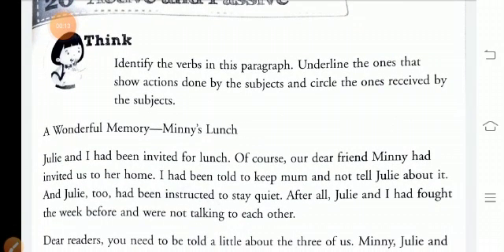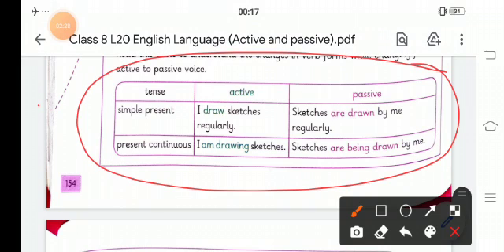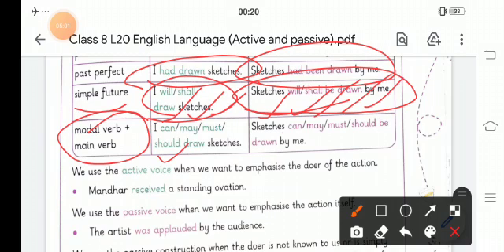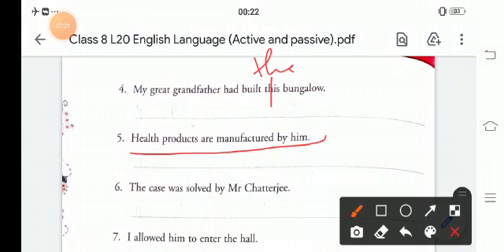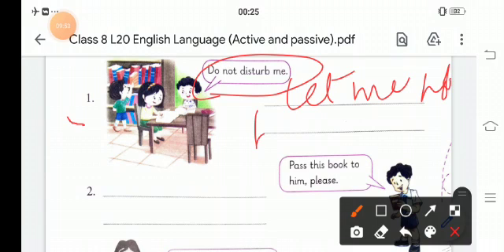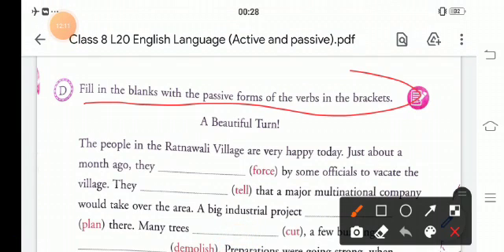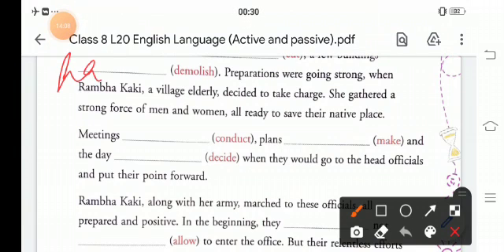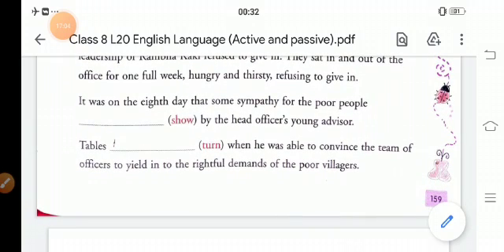Class VIII Sub English Lang Ch 20 Active & Passive Single Video